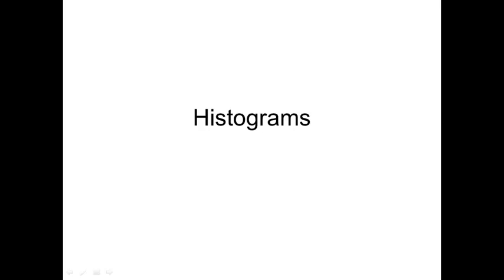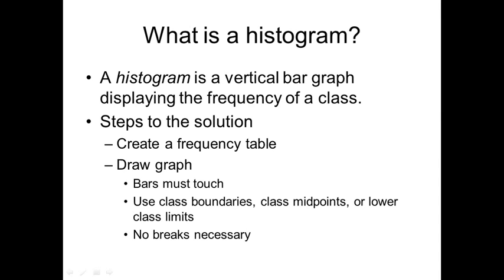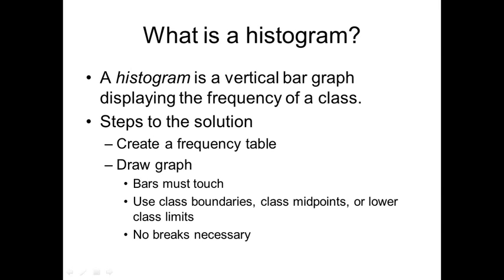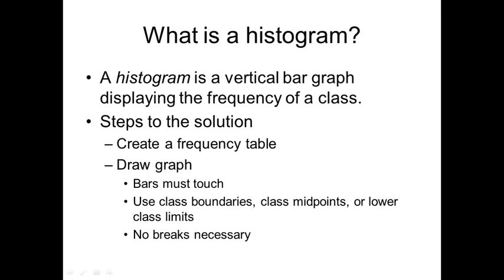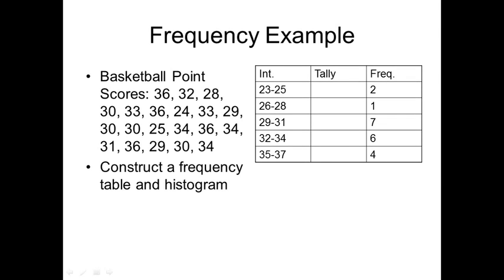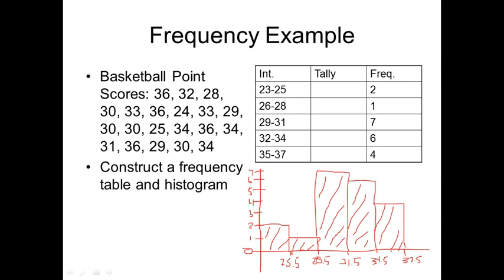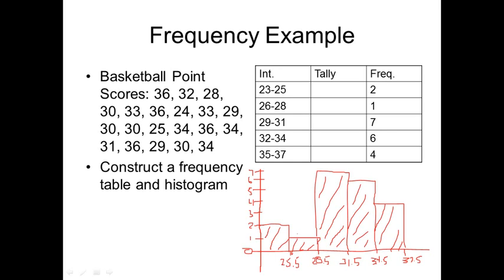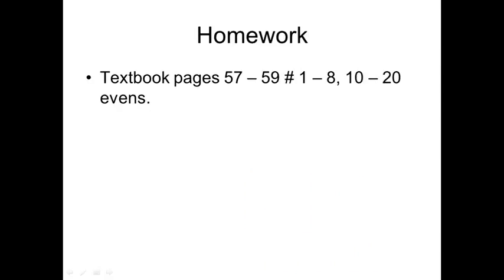Stat101 - Chapter 2.3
by : Michael Latino